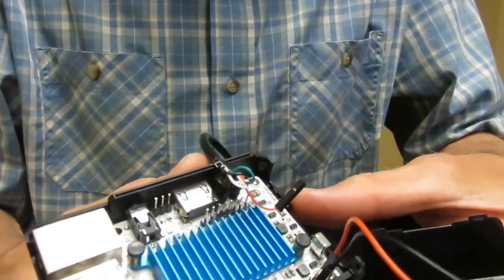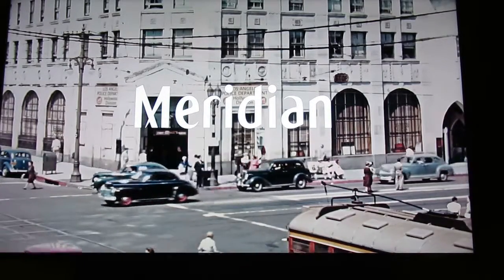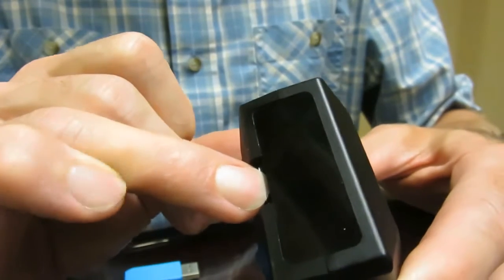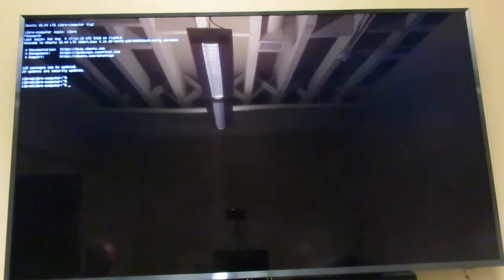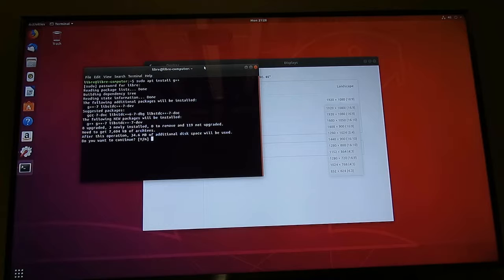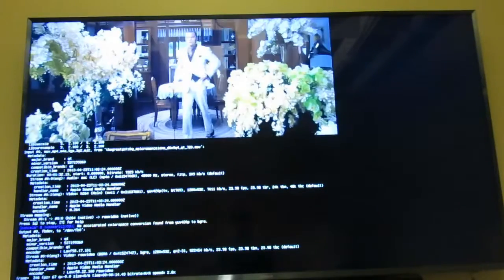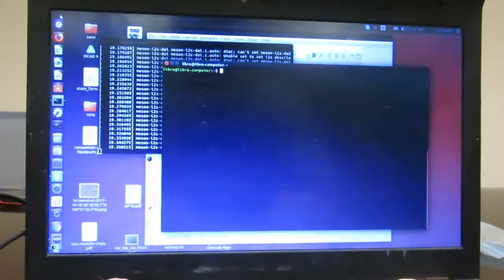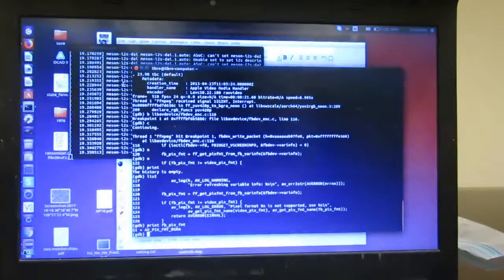sbc intro video demo